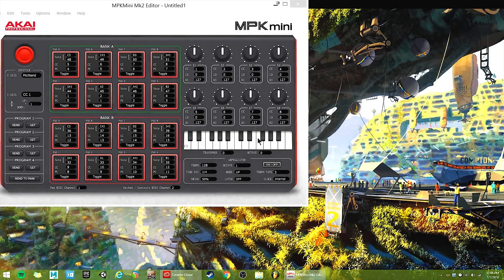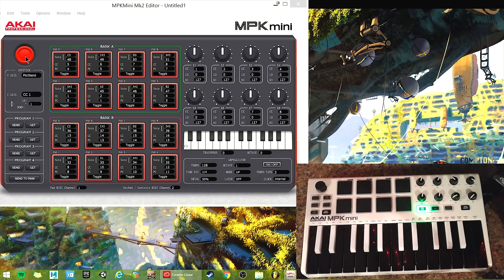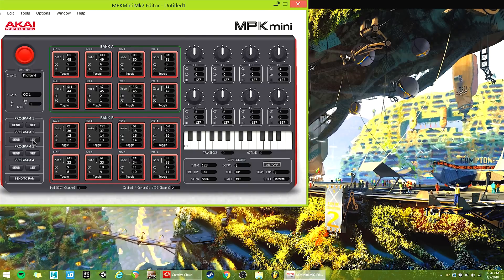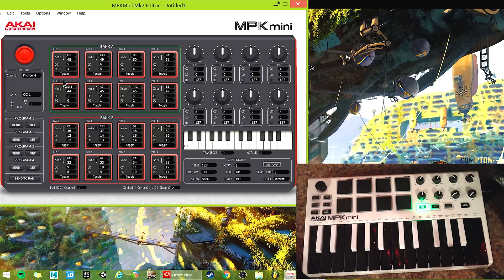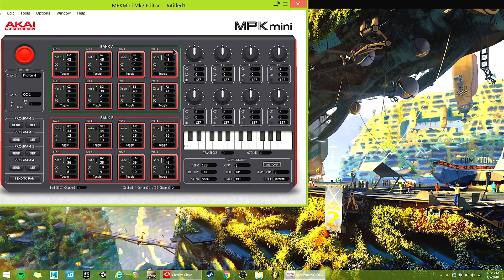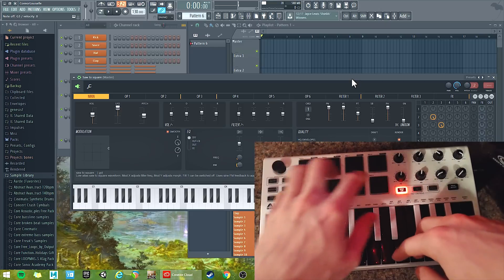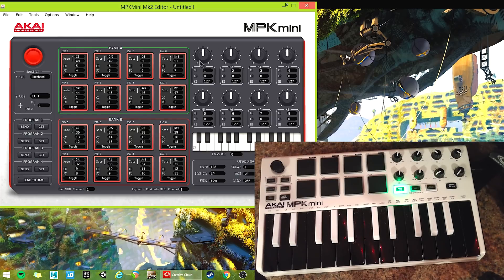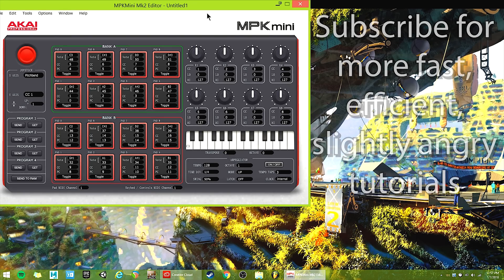MPK Mini MK2 Editor Tutorial | Map your Pads the old way! | (Use 'MPC Beats' for MPK Mini MK3)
2021 UPDATE: This tutorial is for the MK2 (that means 'Mark 2' or basically 'second edition of') version of the Akai MPK Mini and the (bad and confusing) editor program that works with it. If you have the MK3 (newest) version of the MPK Mini, I'm pretty sure you'll now use the new program by Akai called MPC Beats to do all this stuff:

I haven't used any Akai devices or software in over a year so I won't know much about the MK3 controller or MPC Beats, but that official tutorial above seems to get you started and might even work for your MPK Mini MKII, nowadays. In any case, I would recommend skipping this video if you have the MPK Mini Mark 3!

For those of you with the MPK Mini MK2, who don't wanna use MPC Beats, and wanna do it old school with this good ol' piece of shit editor, welcome:

We're taking a crash course on the MPK Mini MKII Editor for the MPK Mini by Akai. This editor is  really gross when you first look at it but I'll help you get all the basics down to learn how to edit and set up your own custom mappings for your pads, knobs, arpeggiator, etc!

I made this video out of frustration a couple years ago IN ONE TAKE because I didn't feel like editing, so it's a very rough video and I cringe when I watch it because it's technically a bad tutorial lol. I was really anxious after ending the recording because this was like the 10th time I made the video and I just kept starting over cus I didn't want to edit anything. That's mostly why I didn't make more videos in this style because it wouldn't  have been good for my health 😂

Also, do not pronounce "Arpeggiator" like I did in this! It's wrong! But I know this helps people who like videos in this style who still need help learning the MKII version of the Akai MPK Mini.